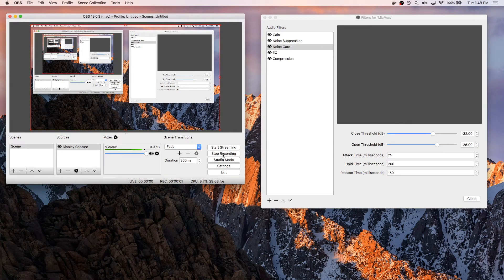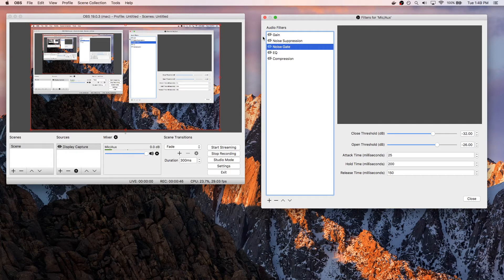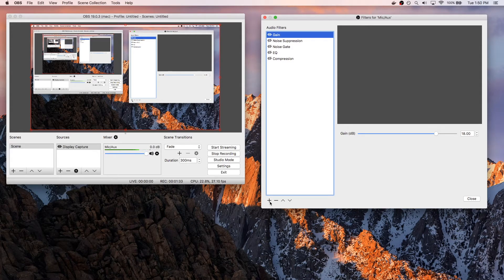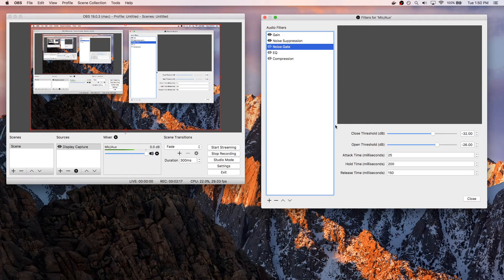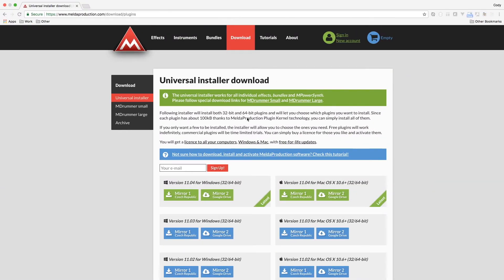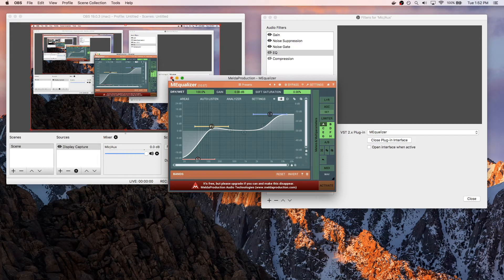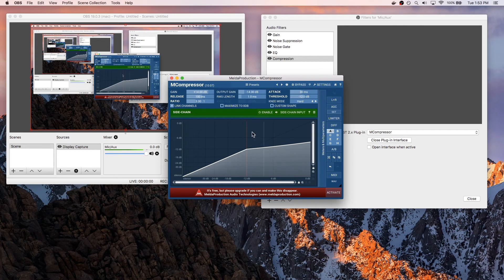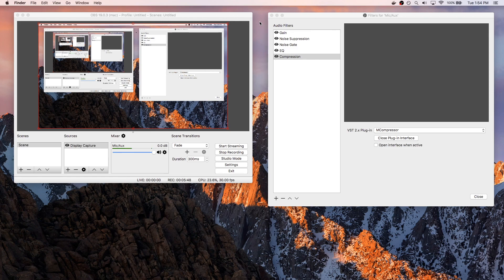Setting up OBS: EQ, Compression, Noise Suppression, & Noise Gate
This quick video covers the settings I used for when recording videos using EQ, compression, noise suppression, and noise gate.  This is mainly so that I can self document, but hopefully this is useful for other people trying to improve their recording quality on OBS.